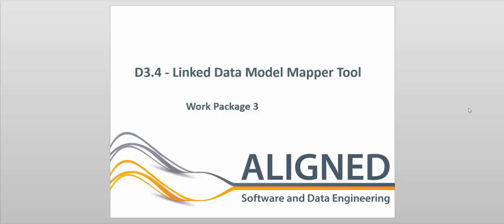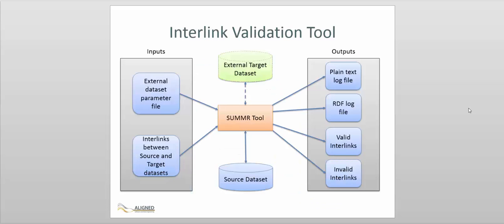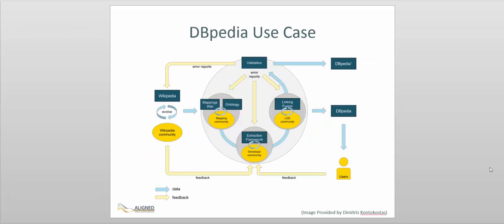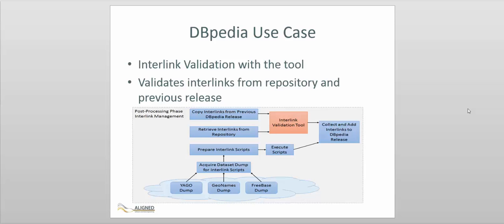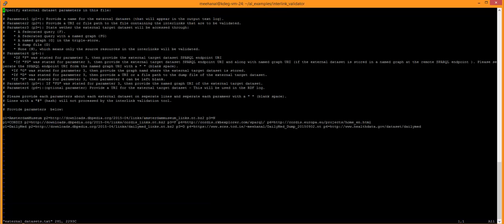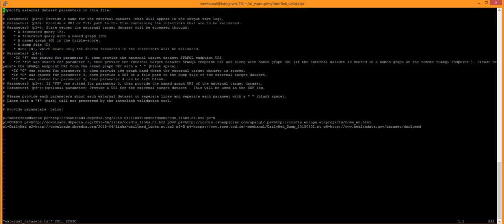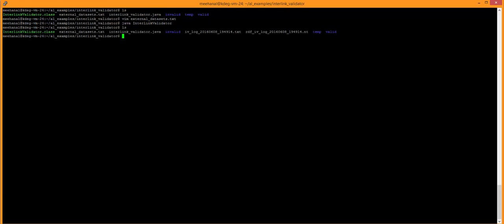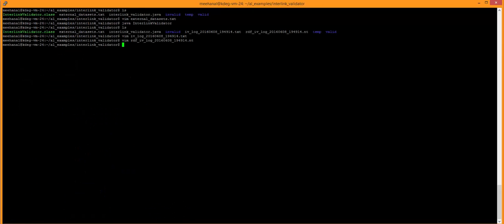SUMMR, the Model Mapping Tool, ALIGNED D3.4 Video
Demo of the H2020 ALIGNED project's SUMMR Linked Data interlink validation tool. Shows the tool in action validating DBpedia interlinks. Delivered by ALIGNED Workpackage 3; Semantics-driven software engineering. The tool was jointly developed by Trinity College Dublin and the University of Leipzig.